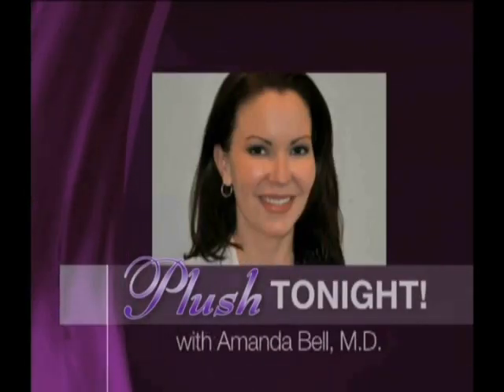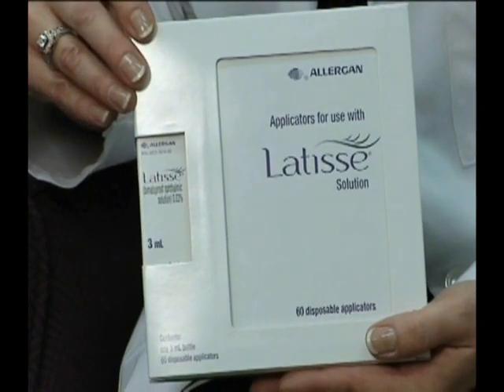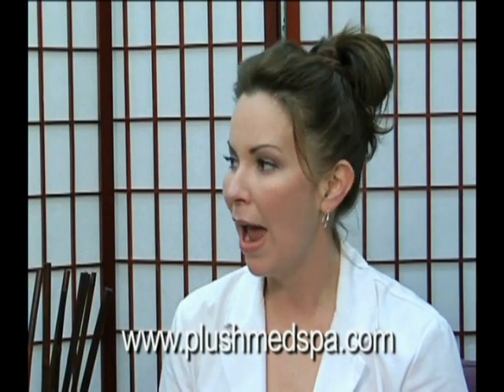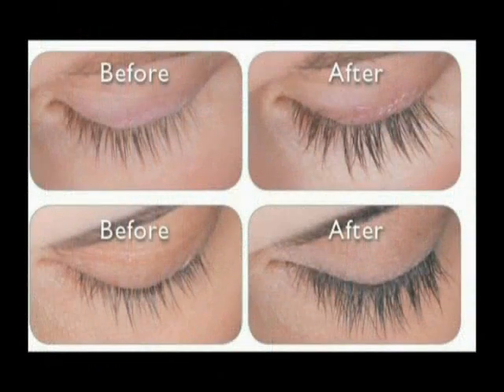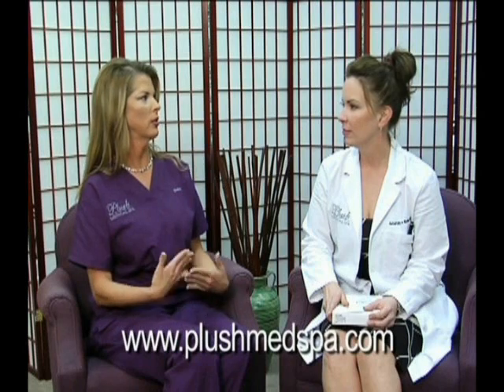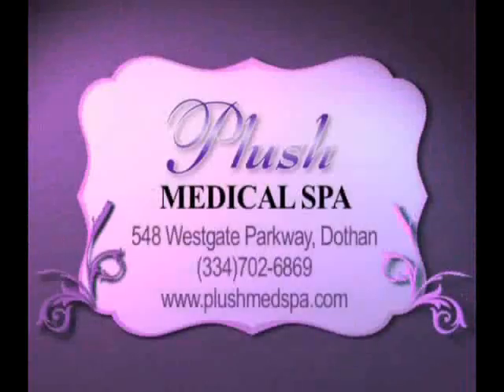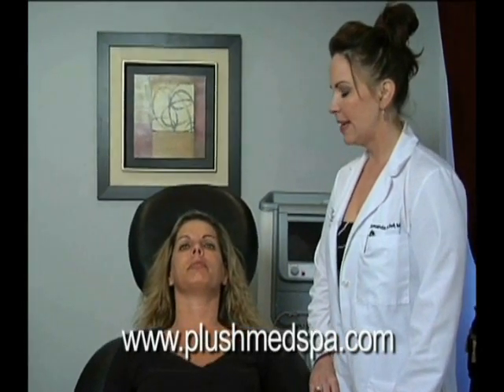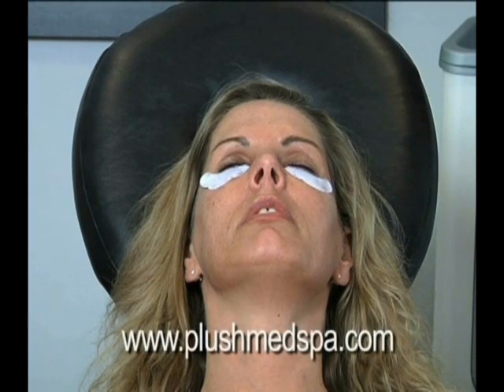Plush Tonight! Eyelashes & Makeup - Episode 5, part 1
Part 1 of Eyelashes & Makeup (Episode 5). Dr Amanda Bell discusses Latisse for eyelash growth. A Plush esthetician performs eyelash and eyebrow tinting.